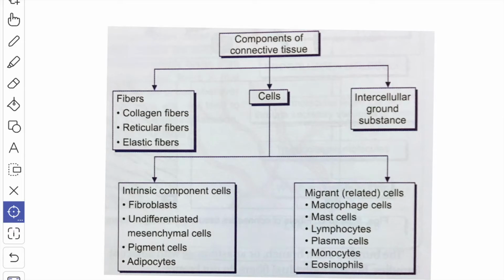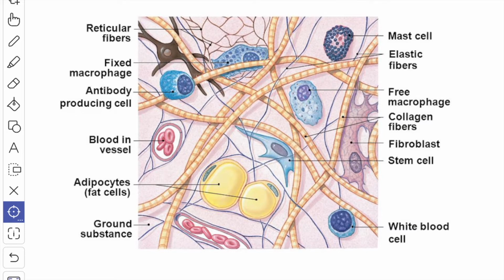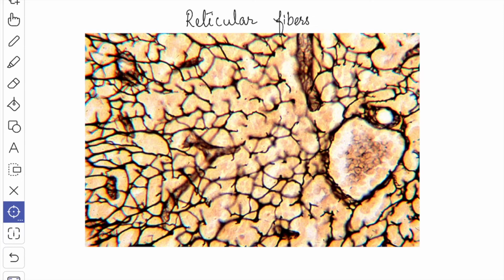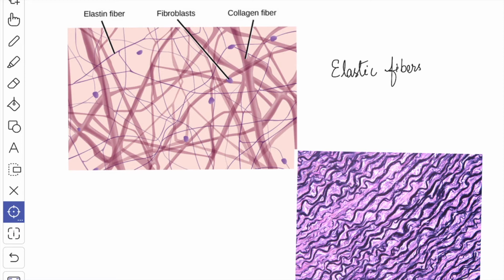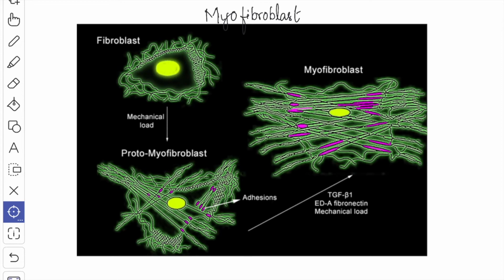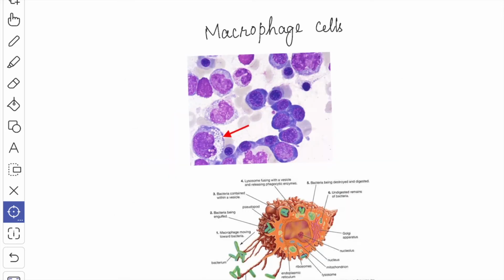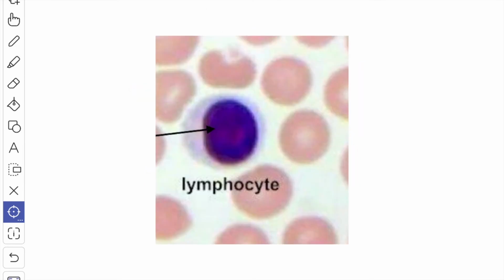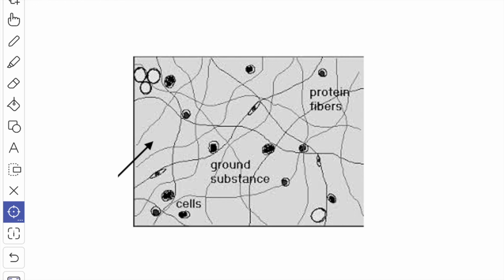Components of Connective Tissue | Fibers | Cells | Ground substance or Intercellular substance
This videos of the components of connective tissues - the fibers, cells and ground substance in detail.